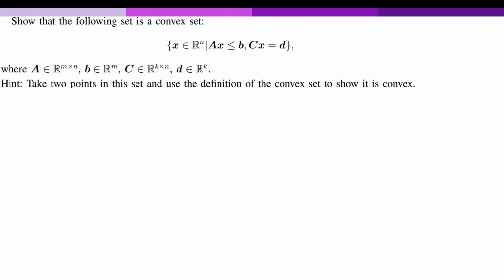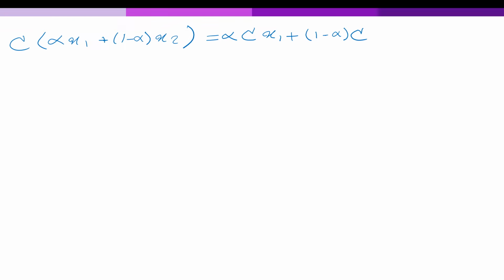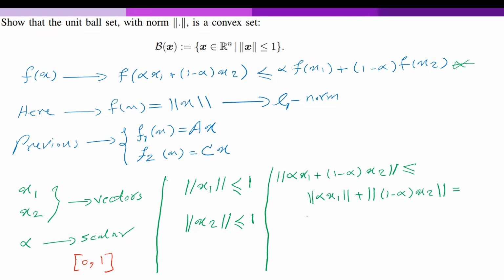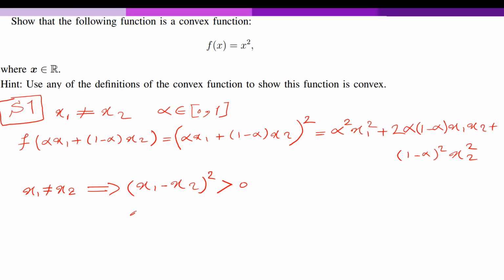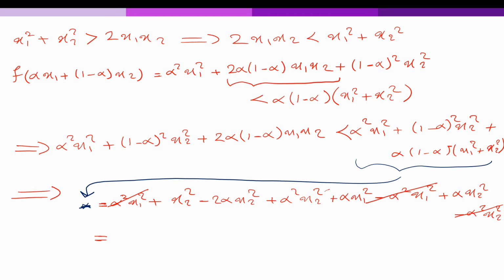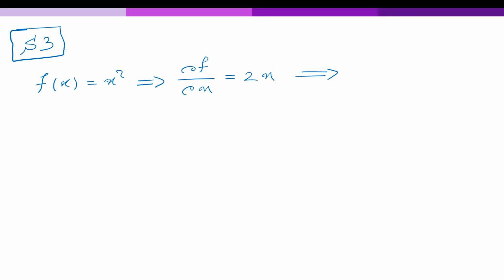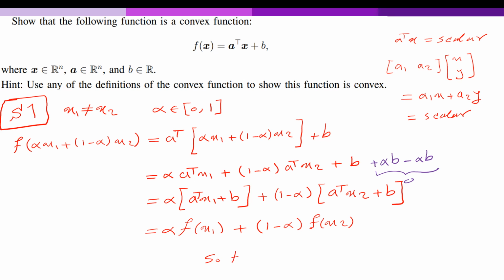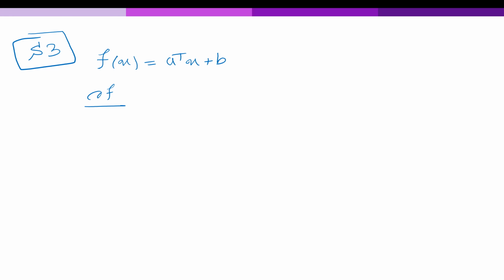Adaptive & Cooperative Algorithms, F23(T1): Examples for Convexity of Sets and Functions